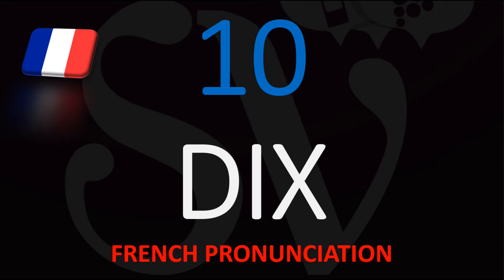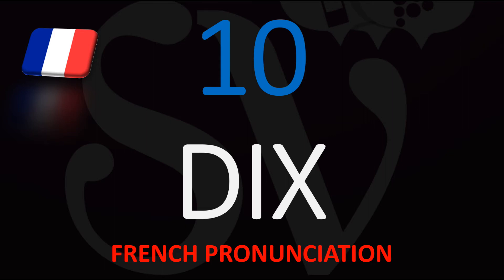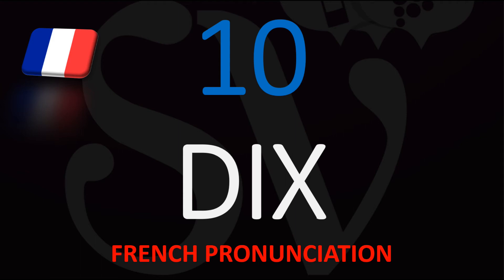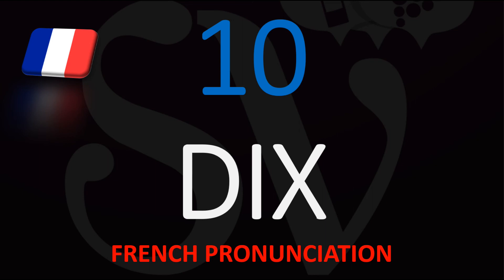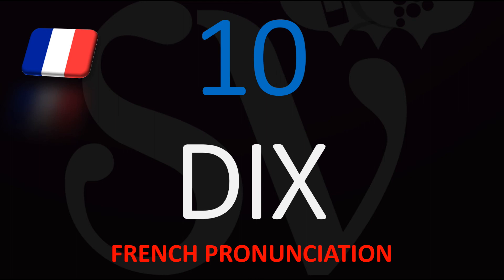How to Say 10 in French? Translation & Pronunciation (Number Ten, Dix)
Listen and learn how to translation and say Ten (10, Dix) correctly with French winemaker Julien, "how do you pronounce" free pronunciation audio/video tutorials.